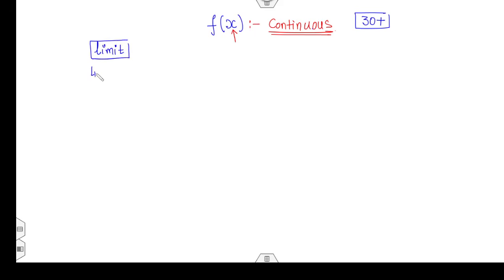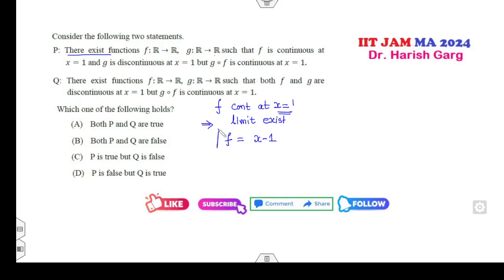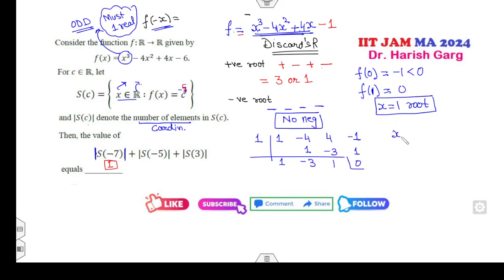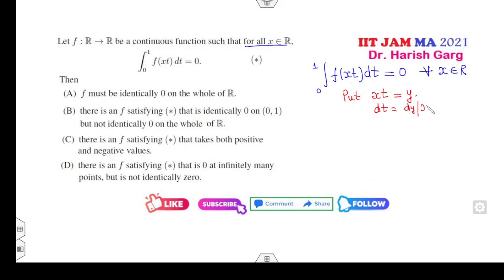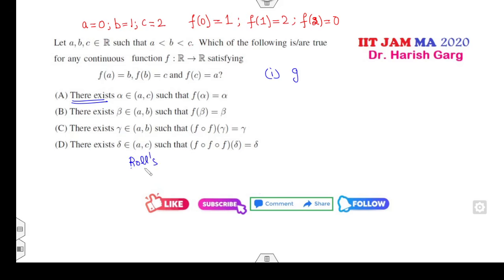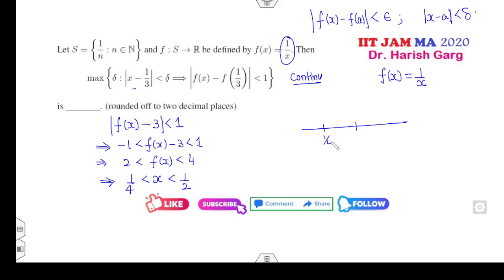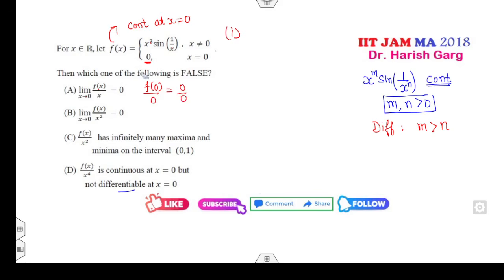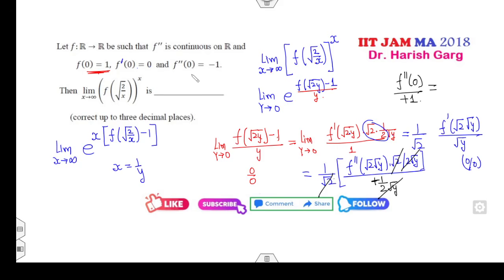Continuous Function | IIT JAM | CSIR NET & GATE | Unique Approach | Short Cut Tricks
PYQs on Limits & its Properties Continuous Function of one variable | IIT JAM | CSIR NET & GATE | Unique Approach | Short Cut Tricks